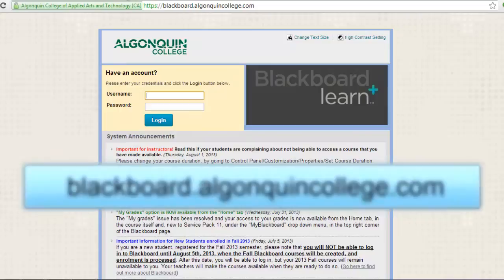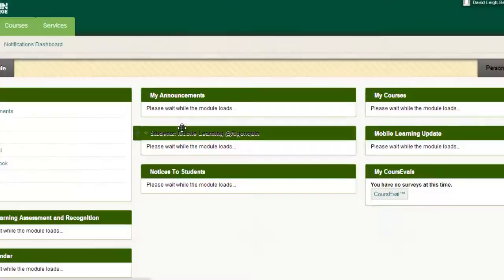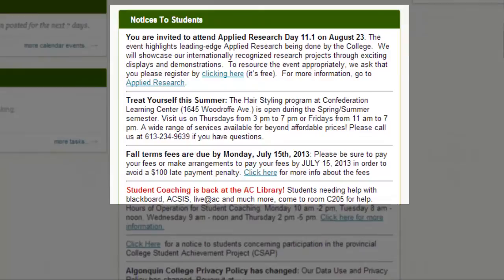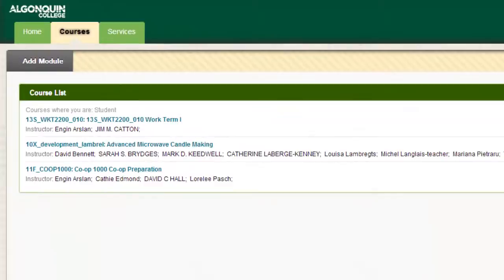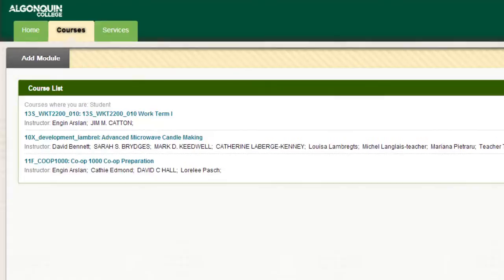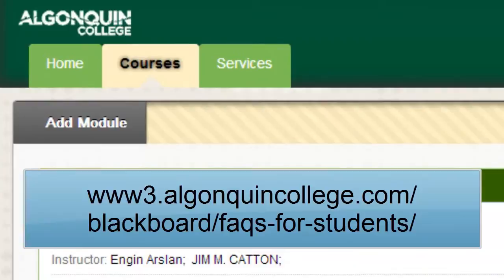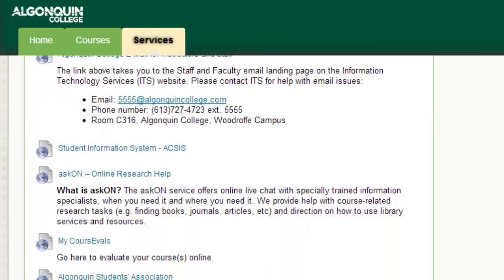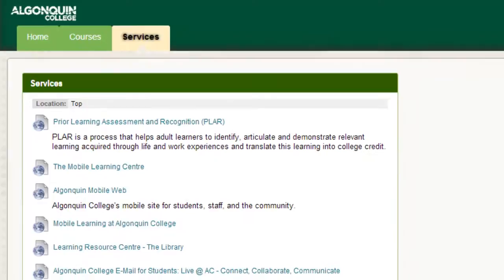Getting Started with Blackboard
This video tutorial gives students a tour of the BlackBoard menus and main interface.